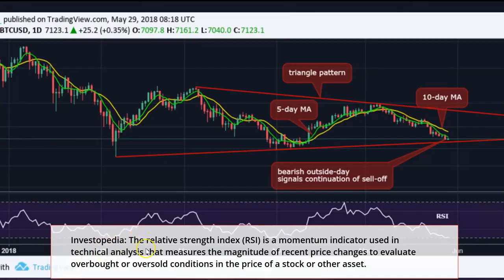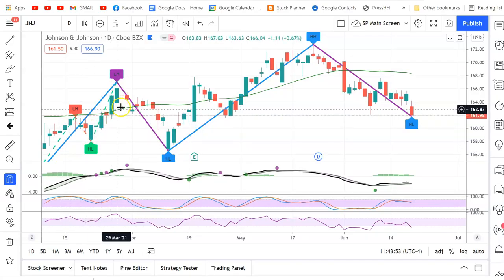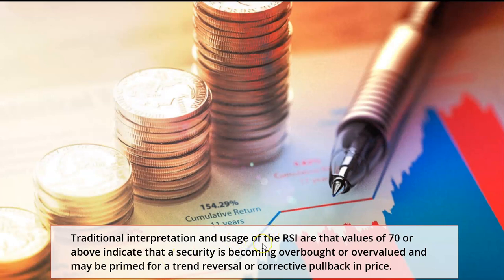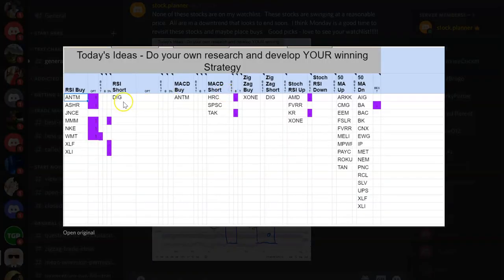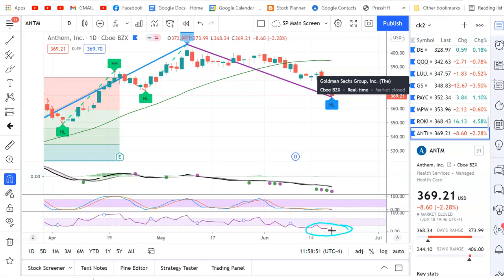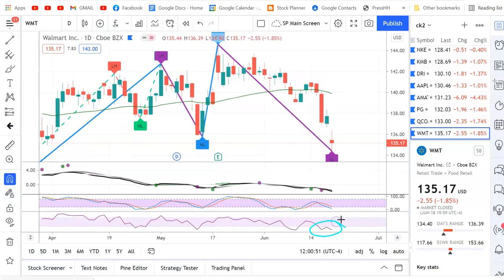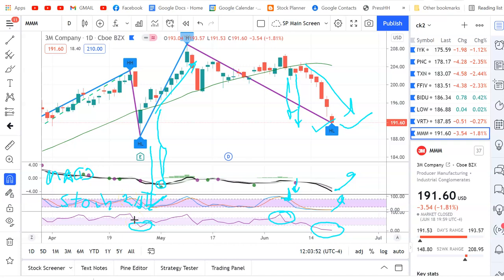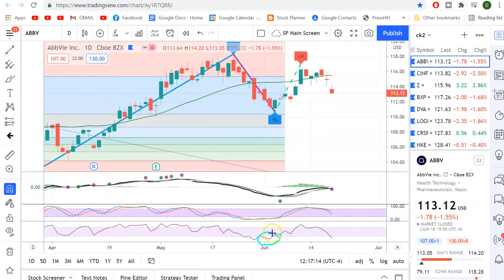How I Use the RSI Indicator in Tradingview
Investopedia: The relative strength index (RSI) is a momentum indicator used in technical analysis that measures the magnitude of recent price changes to evaluate overbought or oversold conditions in the price of a stock or other asset.

The RSI is displayed as an oscillator from 0 to 100.

The indicator was originally developed by

J. Welles Wilder Jr.

and introduced in his seminal 1978 book, “New Concepts in Technical Trading Systems.

Traditional interpretation and usage of the RSI are that values of 70 or above indicate that a security is becoming overbought or overvalued and may be primed for a trend reversal or corrective pullback in price.

An RSI reading of 30 or below indicates an oversold or undervalued condition.

KEY TAKEAWAYS

Popular momentum oscillator developed in 1978.

The RSI provides technical traders with signals about bullish and bearish price momentum.

An asset is usually considered overbought when the RSI is above 70% and oversold when it is below 30%.